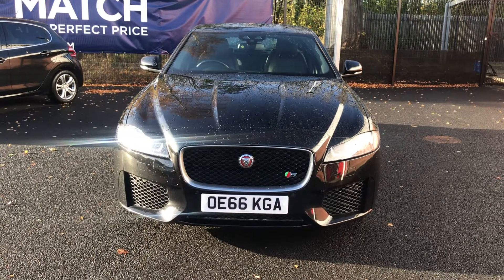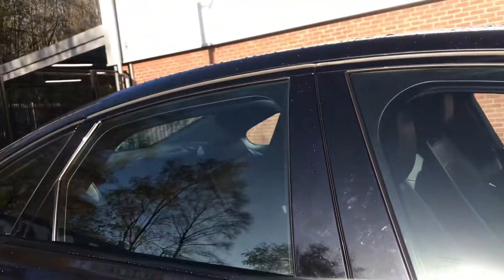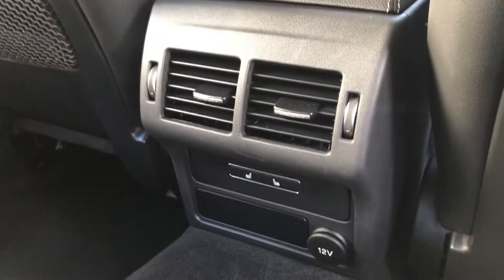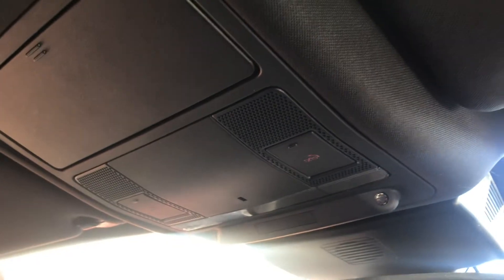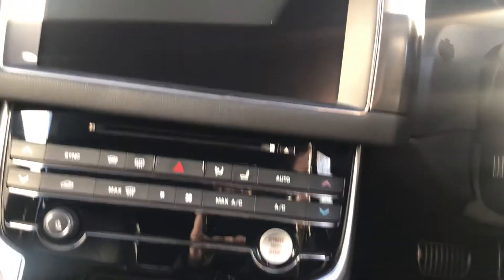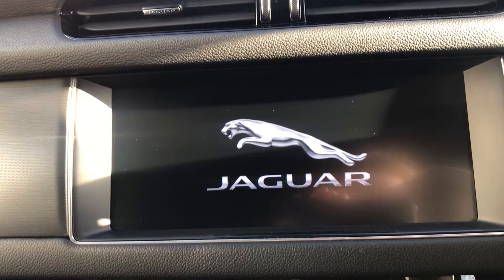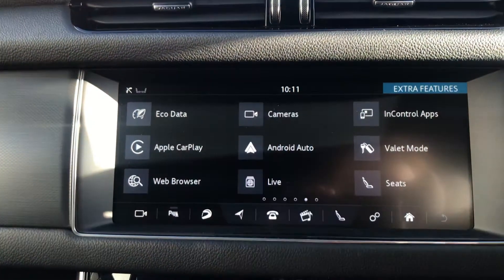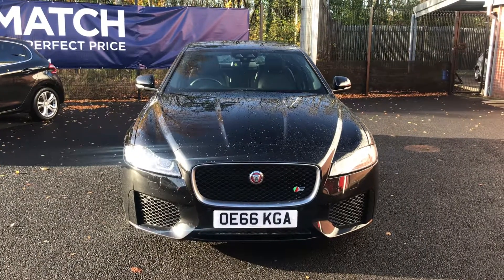Used Black Jaguar XF V6 S Auto for Sale at Motor Match Bolton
With 19" razor 7 twin spoke silver finish alloy wheels, auto dimming power fold heated door mirrors with approach lights and heat insulating glass all round. Comes with front and rear parking aid and 2 rear view camera which making parking a breeze. Fitted with 2 zone climate control with pollen filter, heated front seats, S branded multi functioning steering wheel and USB, AUX and iPod connectivity with Bluetooth streaming and phone connectivity. This car is jam packed with lots of features, for the full specification, see our website.